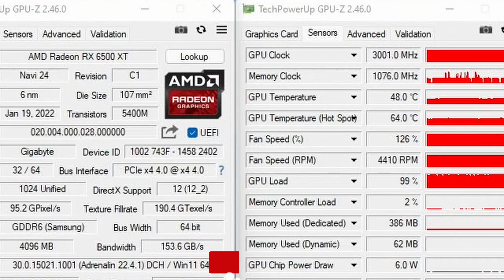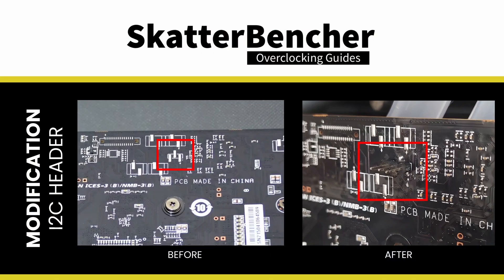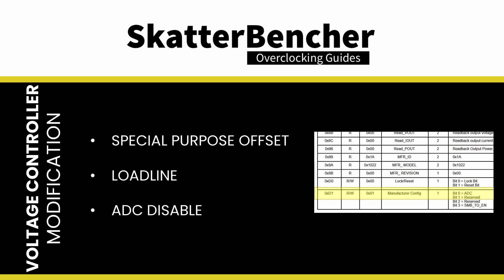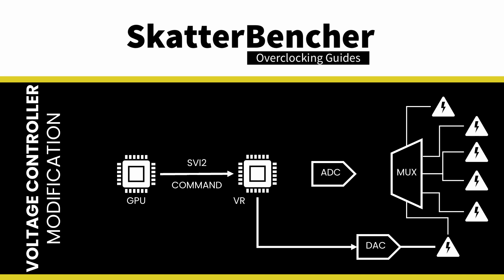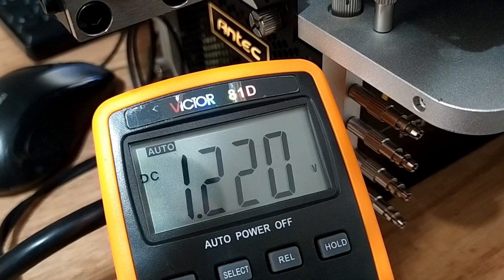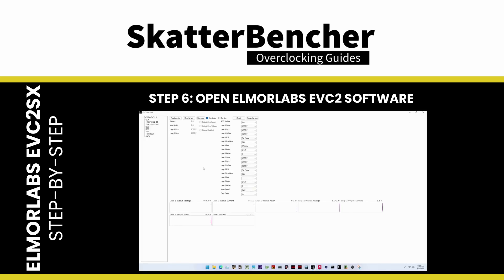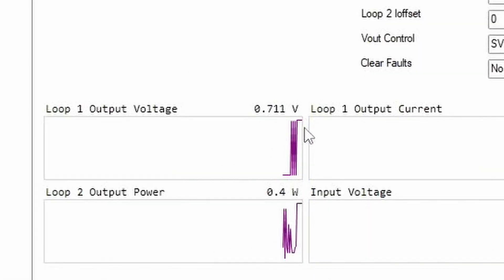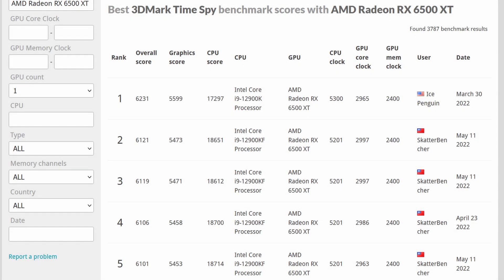3 GHZ RX 6500 XT Voltage Trick with EVC2SX Voltmod of GIGABYTE Radeon RX 6500 XT EAGLE | SB#41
Before I move on to the overclocking settings and the performance results, I want to show you a neat little trick. As I already mentioned, using the Elmorlabs EVC2SX, you can increase the GPU voltage using a voltage offset. As it turns out, increasing the voltage can also help increase the frequency. We can use this trick to get the Radeon RX 6500 XT to 3 GHz.

With ADC disabled, our maximum voltage for the highest frequency is about 1.26V. As we increase the voltage offset with the EVC, we can increase the effective voltage. The maximum reported frequency increases from 2973 MHz at 1.16V to 2996 MHz at 1.36V.

By playing with the undervolt option in the GPU driver and the voltage offset function of the voltage controller, we can increase the GPU voltage to 1.375V. With this voltage, we see a maximum GPU frequency of 3002 MHz reported in HWiNFO.

I also ran 3DMark Time Spy to check the performance, and as you can see, it’s possible to run 3DMark near 3 GHz with the Radeon RX 6500 XT

00:00 Intro
01:04 Step 1: Voltage Controller Identification
01:10 Step 2: Determine Hardware Modification Approach
04:36 Step 3: Ensure EVC2SX Device Support
04:54 Step 4: Locate I2C Headers on EVC2SX Device
05:12 Step 5: Connect VGA to EVC2SX
05:32 Step 6: Open Elmorlabs EVC2 Software